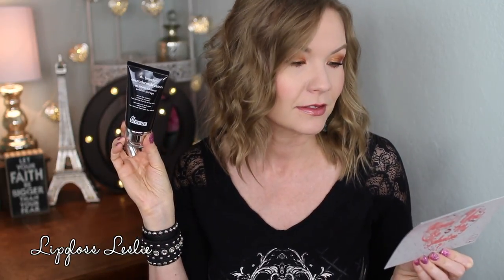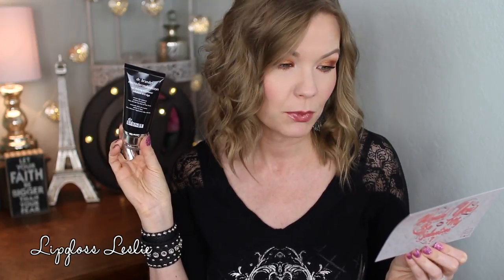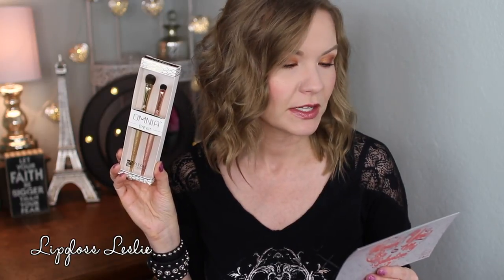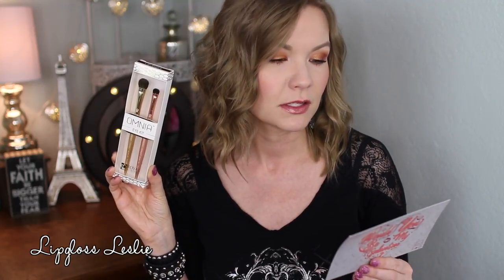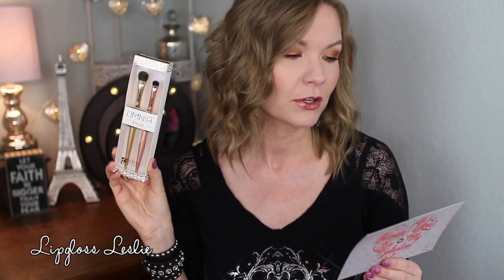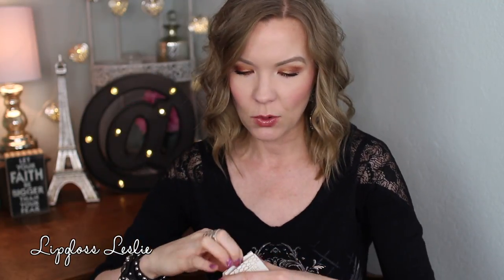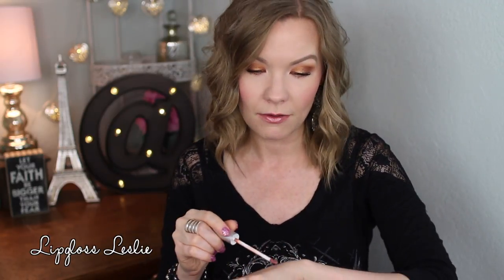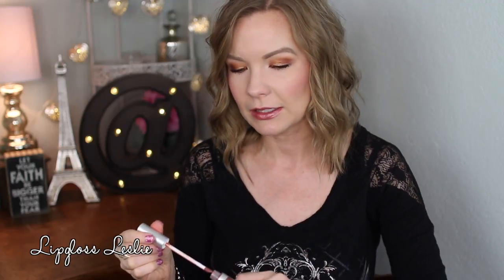February 2017 Boxycharm! Reviews! | LipglossLeslie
Hey guys!! Happy Wednesday!! I've got my February Boxycharm unboxing and review for you guys!! Enjoy! :)

Products Mentioned:
February 2017 Boxycharm Box* including:
Dr. Brandt Microdermabrasion Age-Defying Exfoliator
Royal & Langnickel Omnia Eye Kit beautyusa.royalbrush.com

What I’m Wearing:
Top: Kohl’s
Cuff: Local boutique
Ring: Craft fair

My Makeup
Foundation: IT Cosmetics Confidence in a Compact Skin-Transforming Full Coverage Solid Super Serum in Fair*
Eyes: Makeup Geek Eyeshadows in Vanilla Bean, Creme Brulee, Tiki Hut, Glamorous, & Bitten
Bronzer: Bronzer: PF Butter Bronzer in Bronzer
Blush: Becca Snapdragon
Highlight: Wet N Wild Boozy Brunch